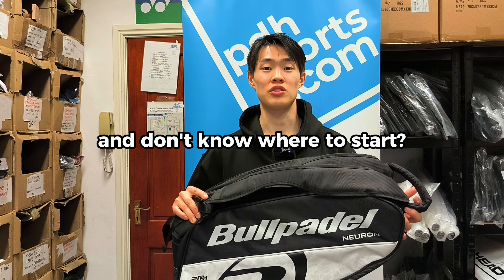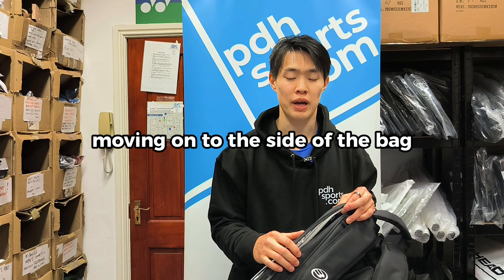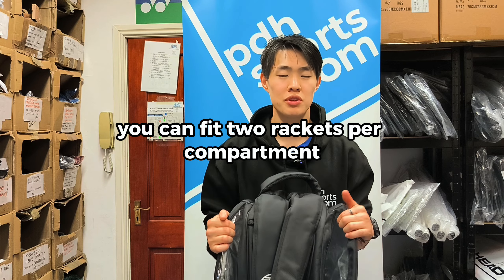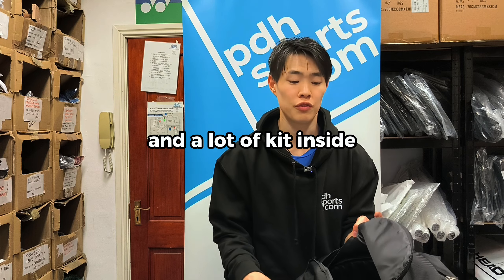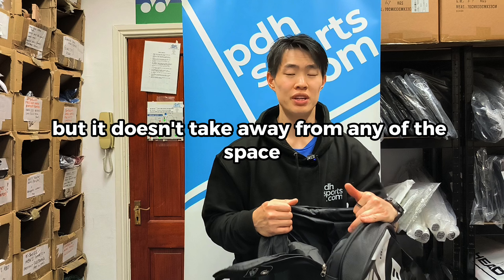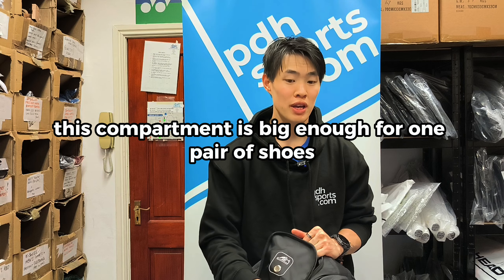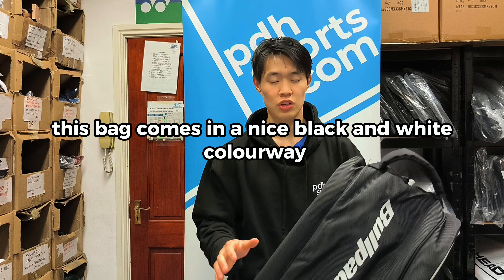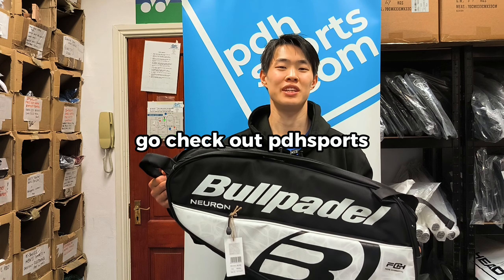Bullpadel Neuron 24020 Racket Bag review by pdhsports.com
Check out the Bullpadel Neuron Padel Racket bag, specifically designed to hold your padel rackets and kit. Also featuring a ventilated shoe compartment. This bag is padded for super comfortable carrying. Watch our video to find out more!